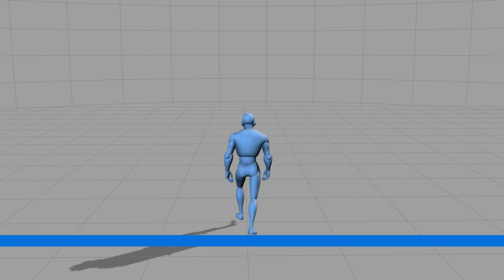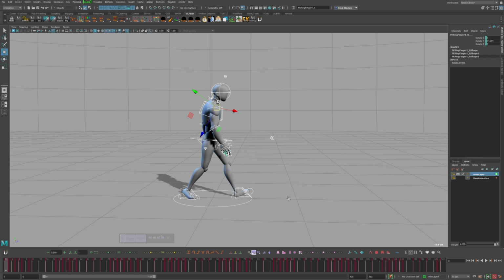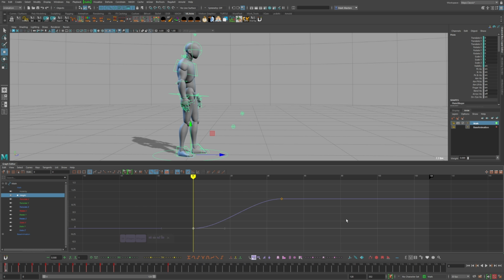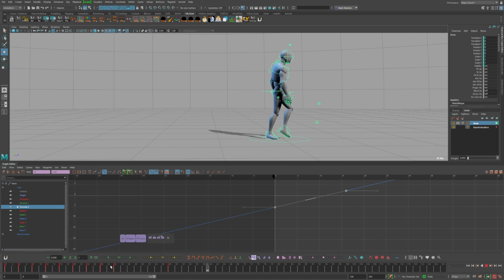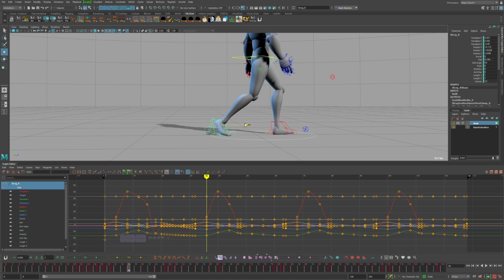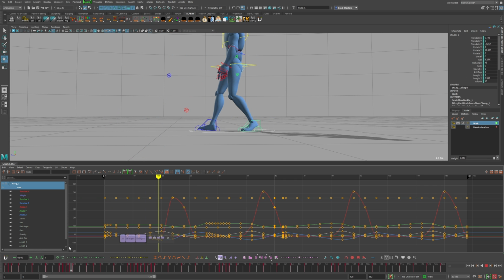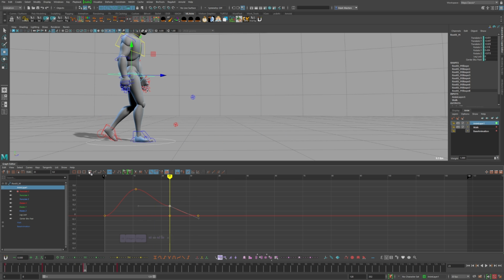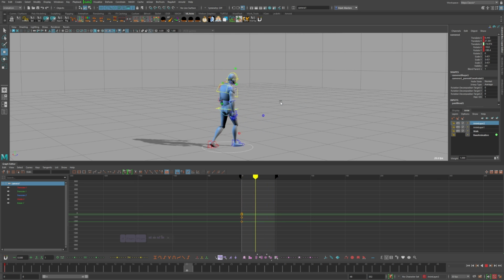Creating Transition Animations for Games: Maya Animation Tip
In this tutorial, I breakdown my process for creating transition animations for games. In this case, an idle-to-walk animation. Transition animations are a bit part of game animation so learning workflows to be able to implement them quickly and iterate is important. Using Maya's Animation Layers helps us do that!

Chapters 📘
0:00 Intro
1:05 Adding Walk Cycle to an Override Layer
4:34 Adjusting Weight Blending of Override Layer
6:57 Fixing Foot Sliding
17:17 Fixing Weight and Adding Lean to the Start of the Transition
21:32 Outro